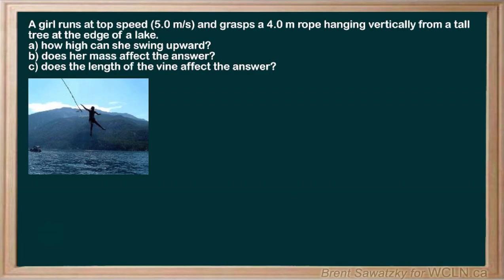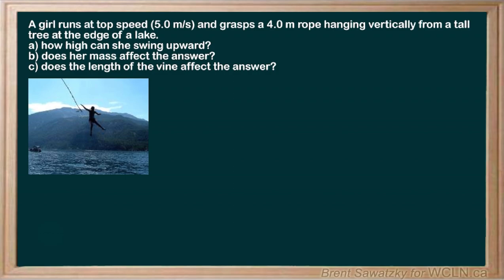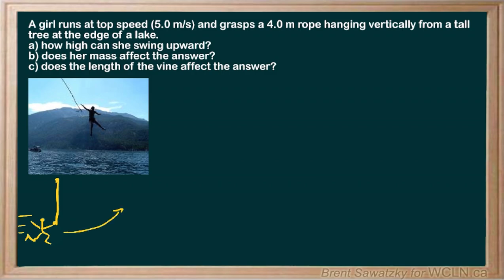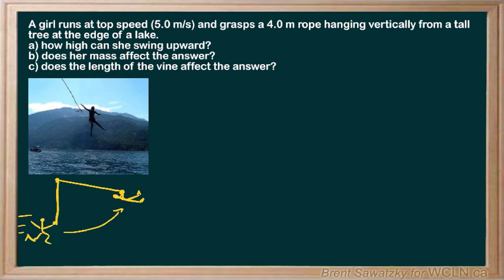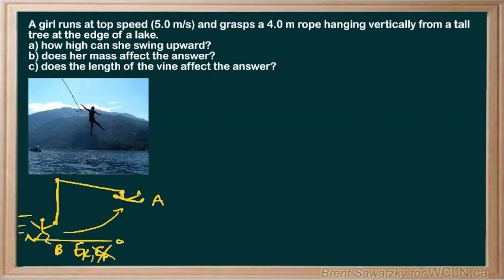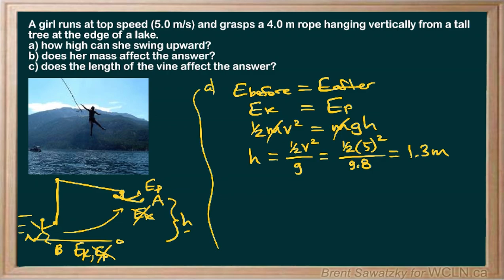WCLN - Physics - Energy - Practice #3 EX2